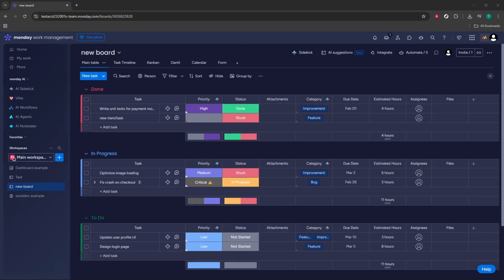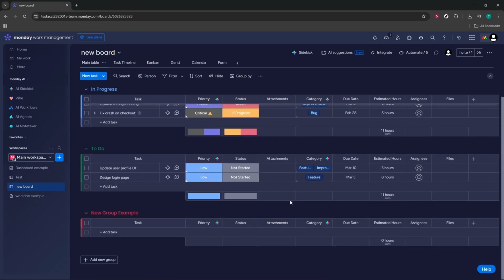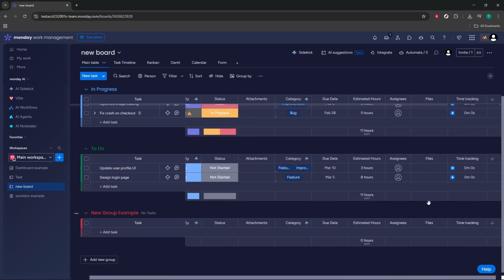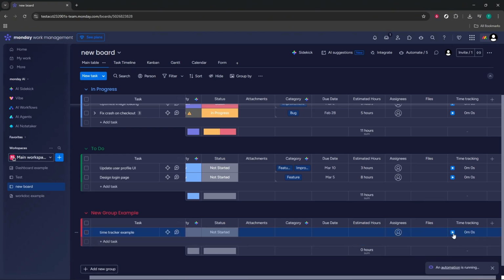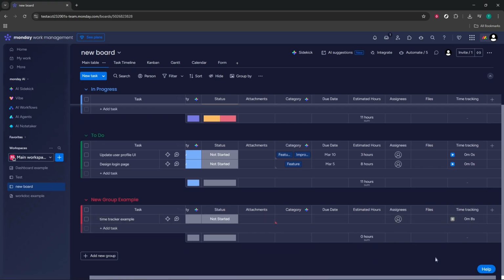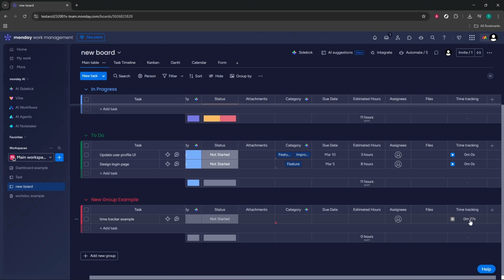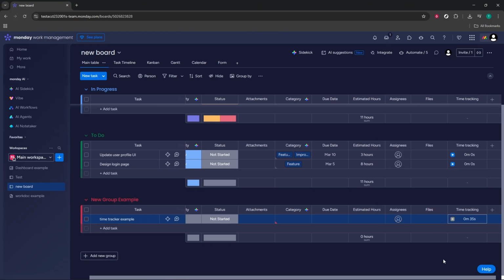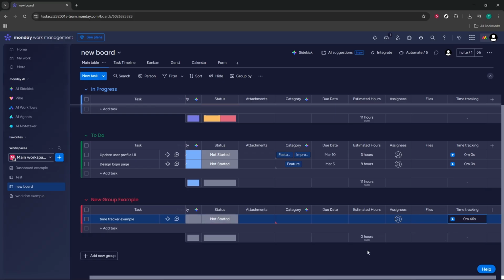How To Time Track Tasks In Monday.com (Full Guide)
Learn how to master time tracking within Monday.com to increase your team's productivity and project accuracy. This tutorial covers everything you need to know about setting up the time tracking column and managing your logs effectively.

In this video, you will learn:
• How to add the time tracking column to your boards
• Starting and pausing timers for specific tasks
• Manually editing time entries for accuracy
• Viewing time tracking logs and summaries
• Using time data for better project management

Optimizing your workflow has never been easier with these built-in tools. Improve your time management and ensure every billable hour is accounted for with this simple walkthrough.